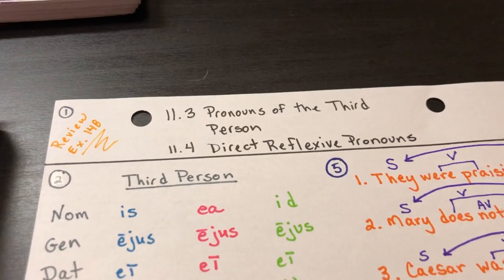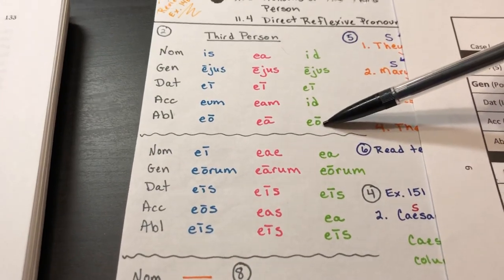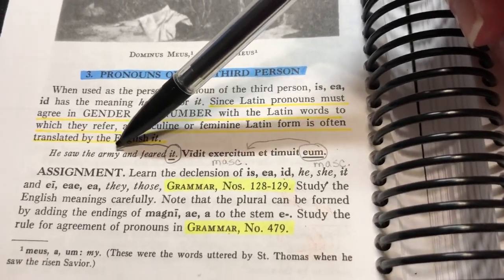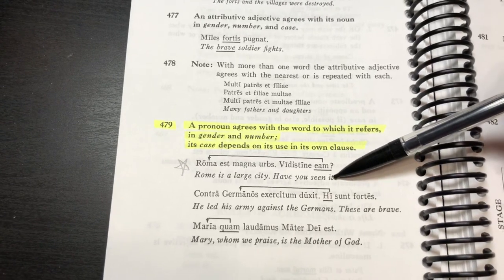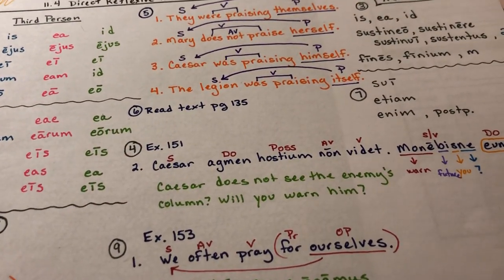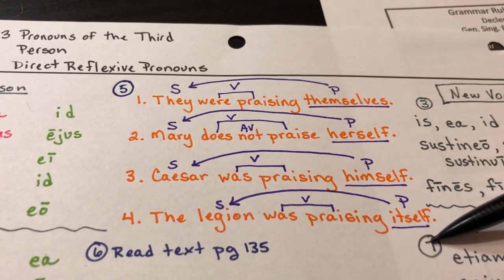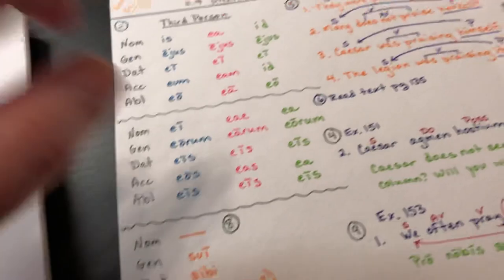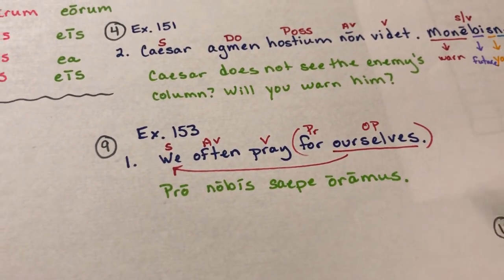Latin Sem 2 Week 9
11.3 Pronouns of the Third Person
11.4 Direct Reflexive Pronouns